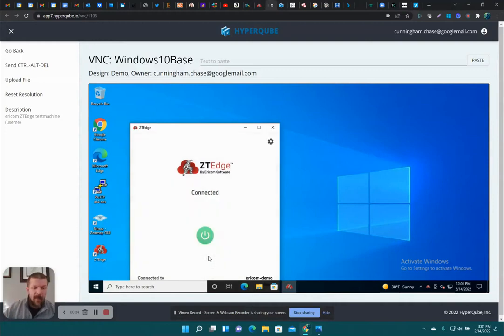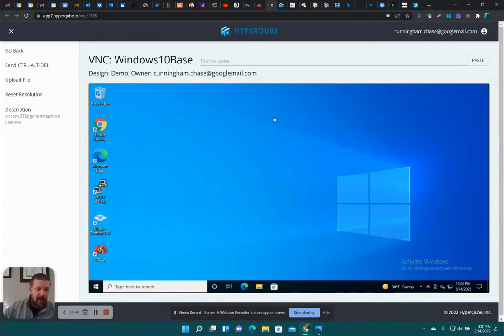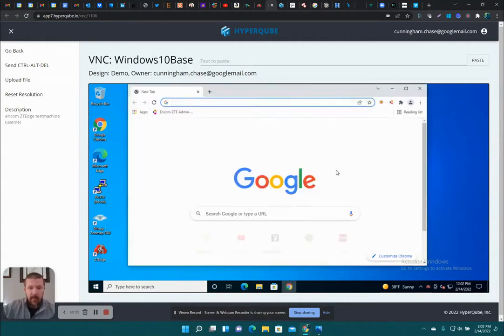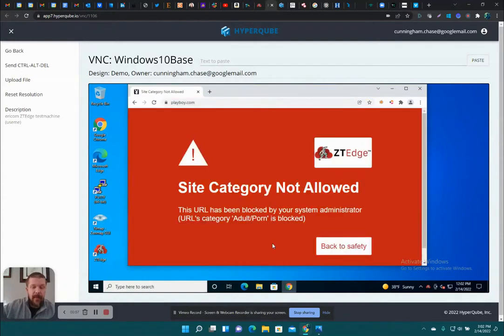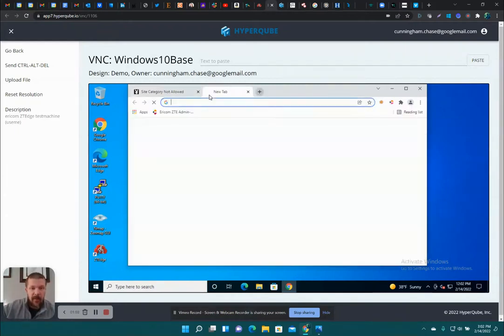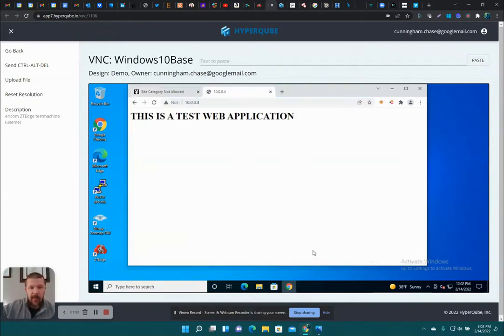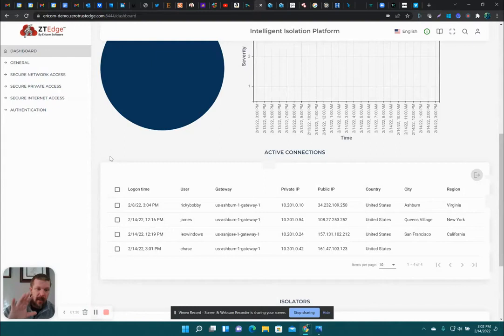Zero Trust 101: How Can Zero Trust be Used to Eliminate Risky Activity?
Dr. Chase Cunningham demonstrates how simple it is for ZTEdge cloud security platform administrators to spot and shut down potentially risk activity using applied controls, without interrupting the end-user’s experience or affecting productivity.